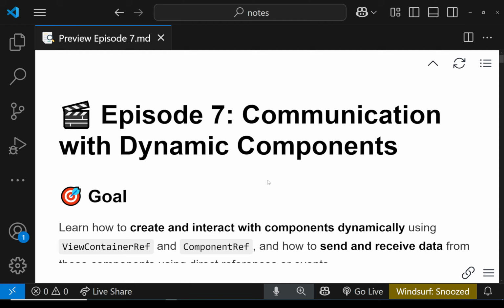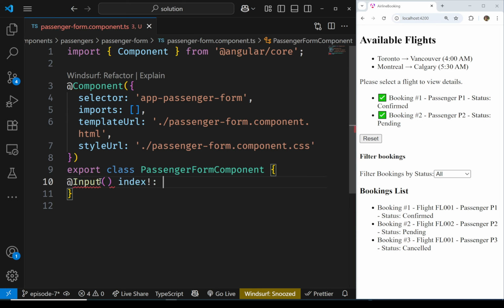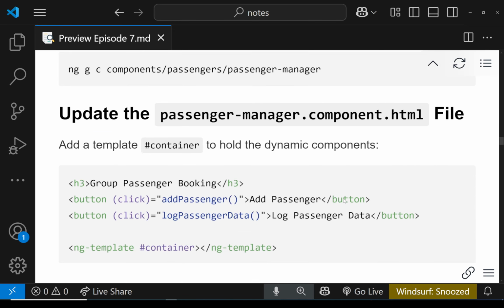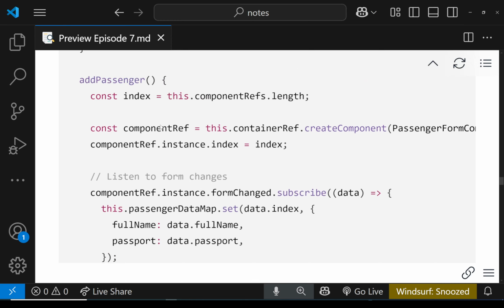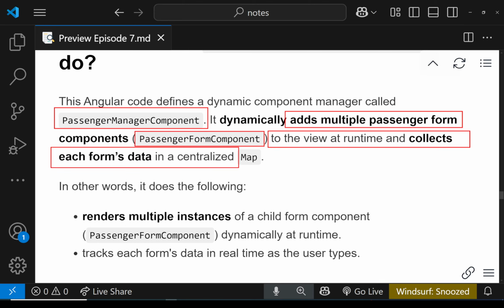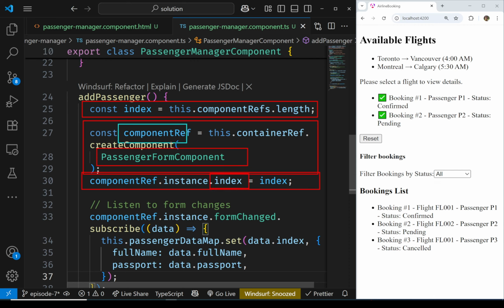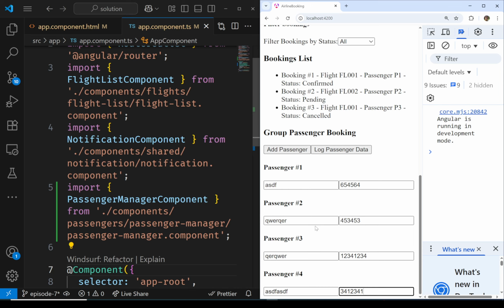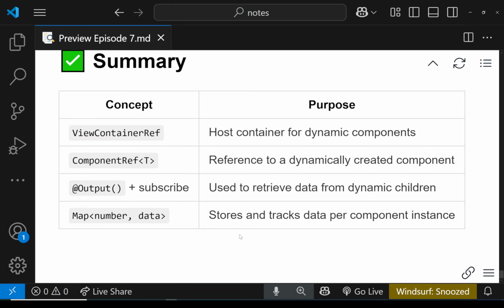Angular Component Communication #7 - Dynamic Components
What happens when you don’t know which components will be displayed at compile-time? Dynamic component rendering brings flexibility, but communication can get tricky. In this video, you’ll learn how to dynamically load components using ViewContainerRef, and how to interact with those components programmatically. We'll also cover how to pass data into dynamically created components and handle events emitted by them, all while keeping the code clean and maintainable.